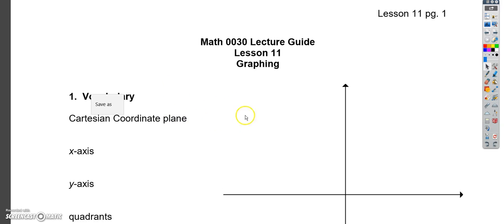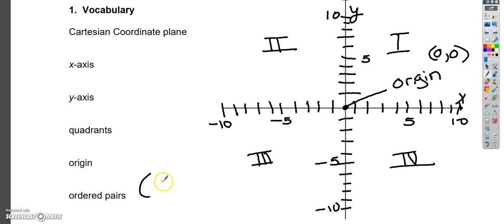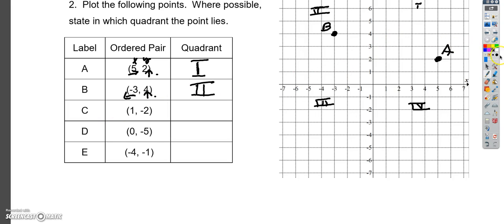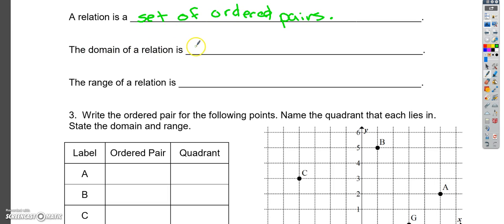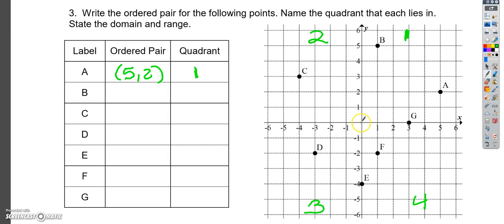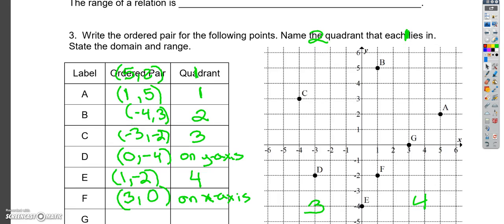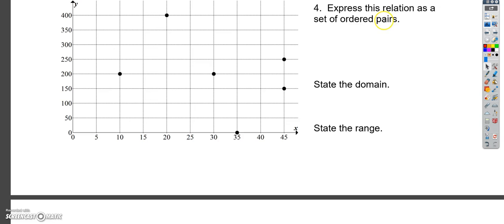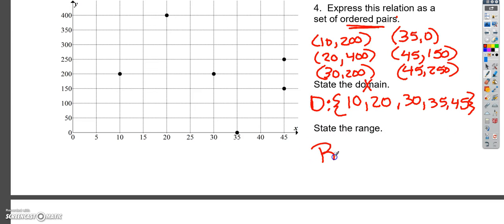Lesson 11 part 1